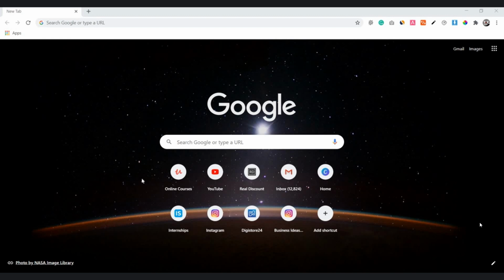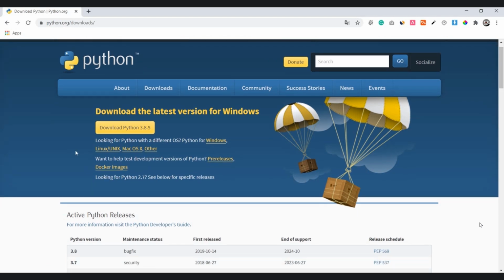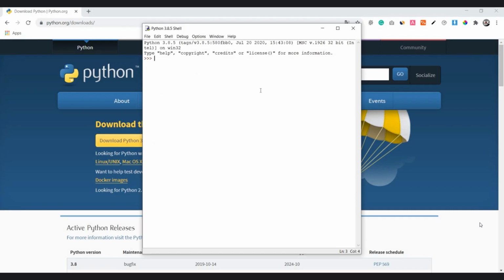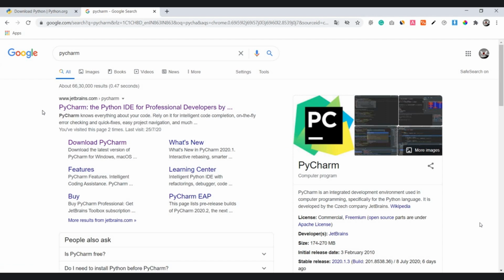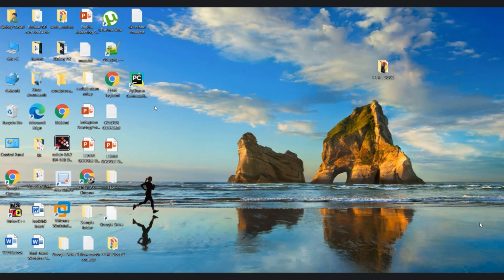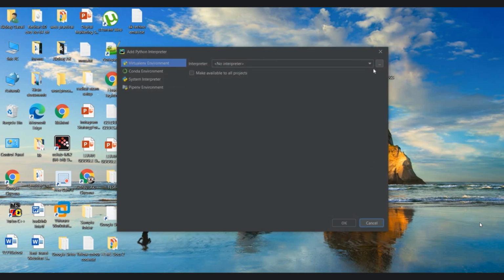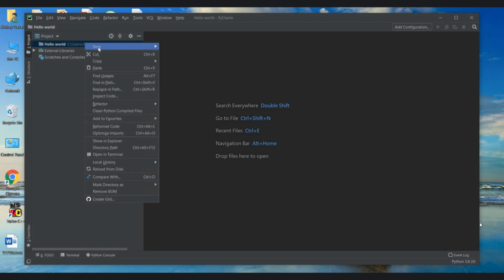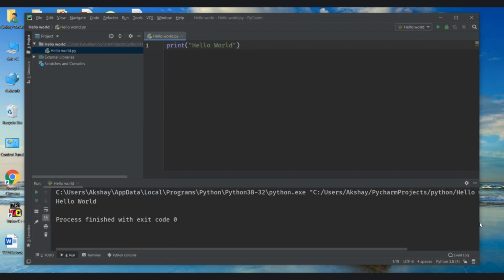Python for beginners Learn all the basics of python